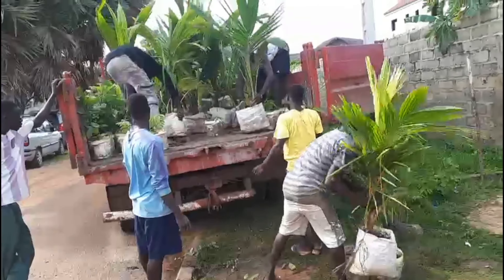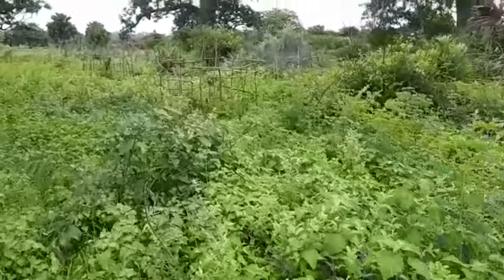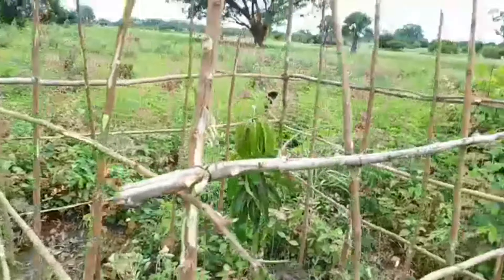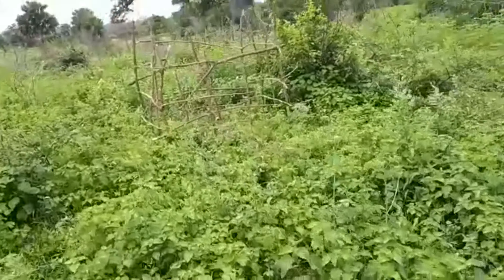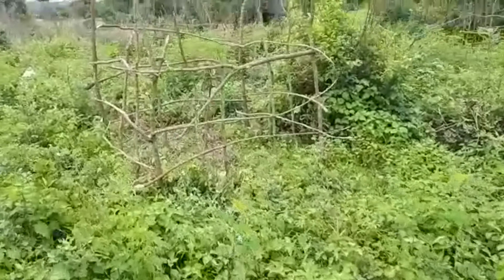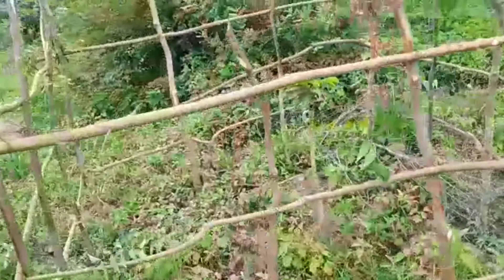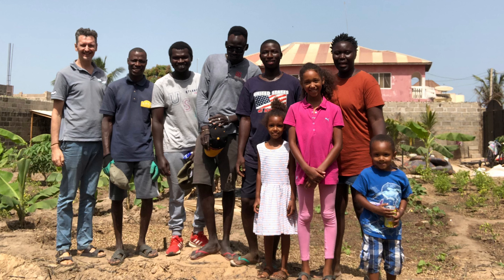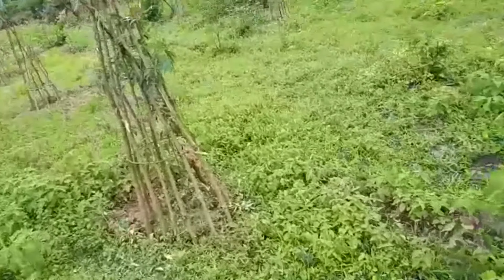How to move and plant over thousand trees in Gambia, Africa